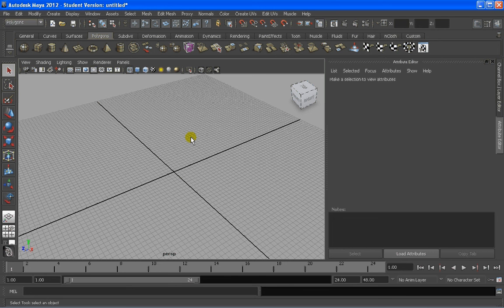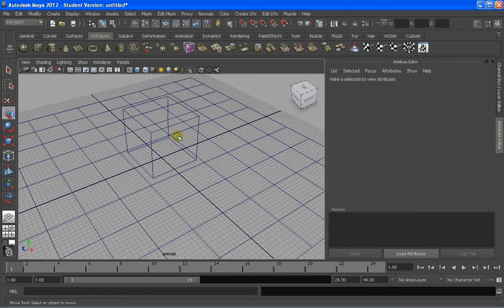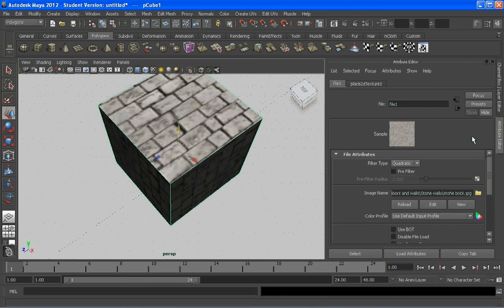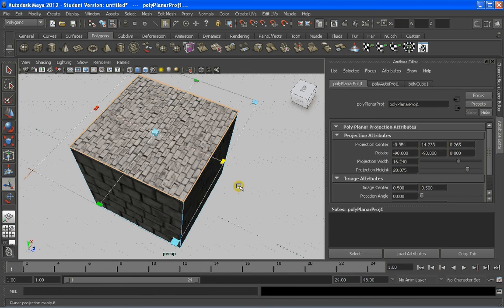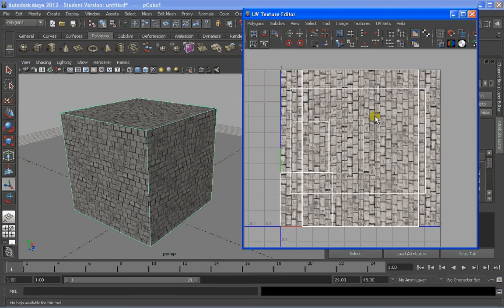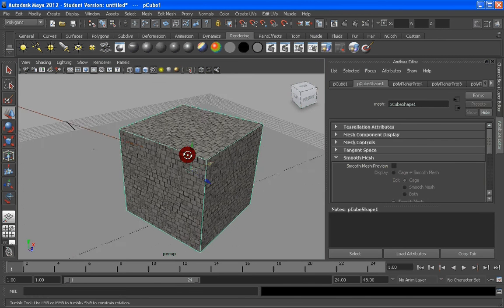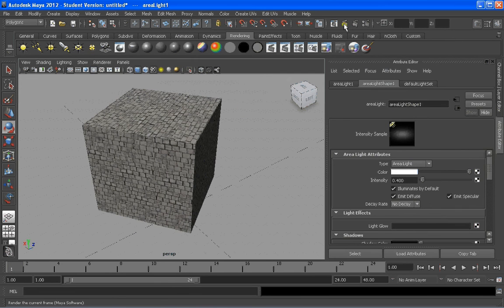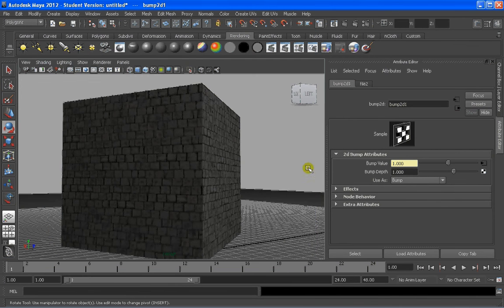07 Ligh&Material 01_01TextureMappingMaya